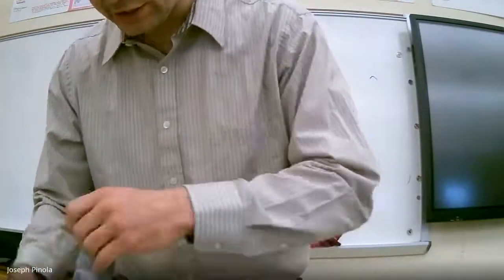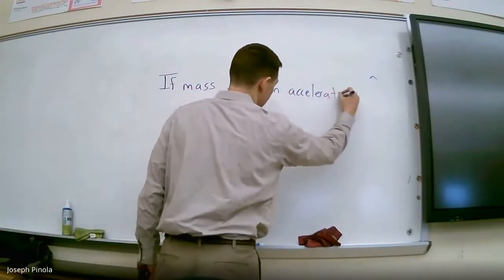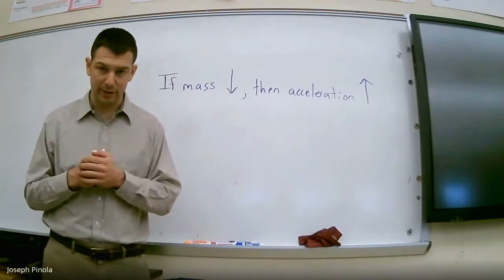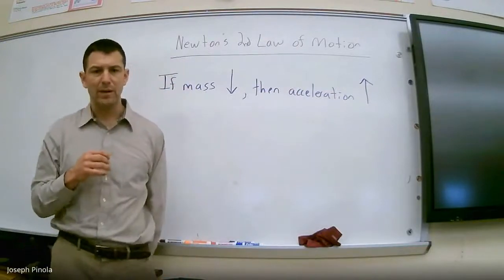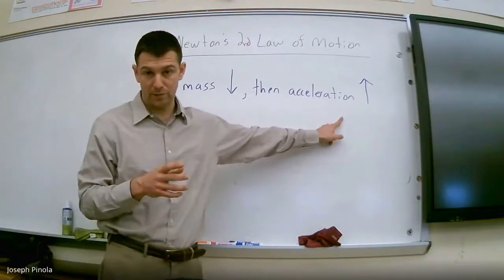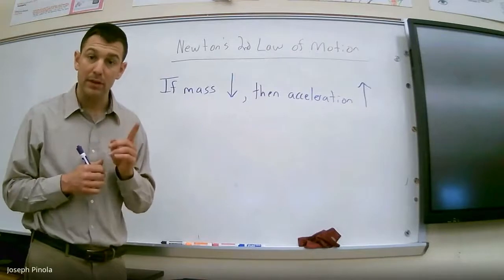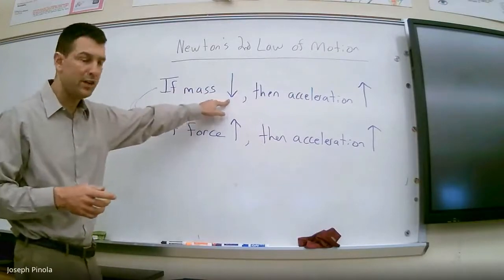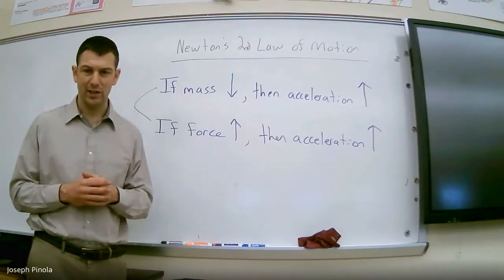Physical Science 12.2 (Newton's 2nd Law - Conceptual)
Mr. Pinola gives a conceptual (non-mathematical) introduction to Newton's 2nd Law of Motion. Mathematical video to follow.